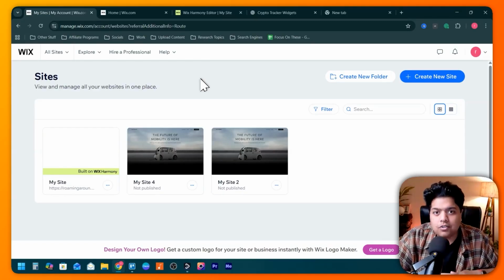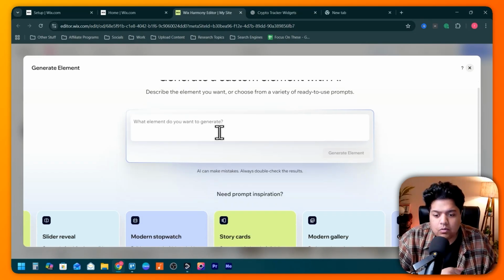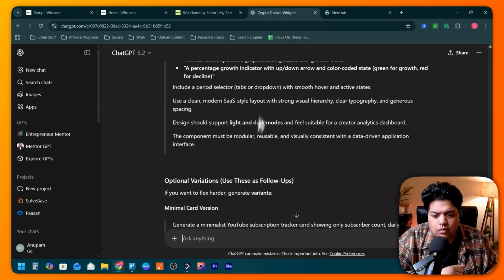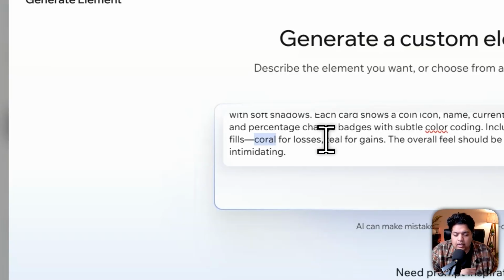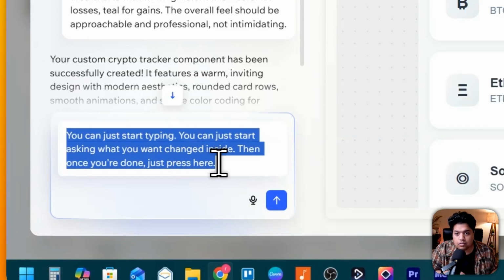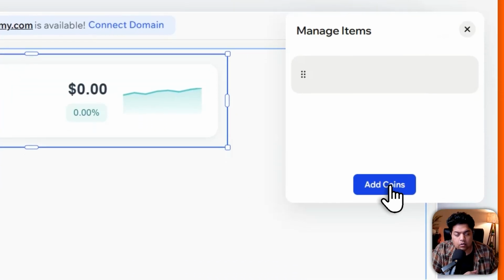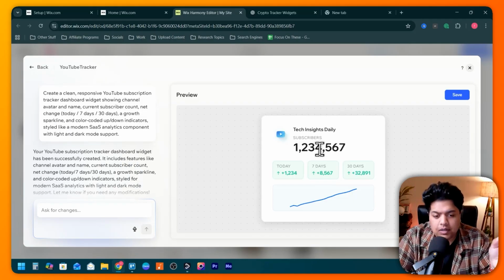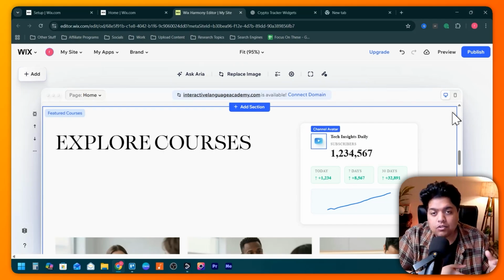How To Generate AI Elements in Wix Harmony (Step By Step Guide)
In this video, You'll learn: How To Generate AI Elements in Wix Harmony

With this feature, you will be able to create UI elements with AI inside wix harmony. I'll guide you through the whole process in this step by step guide.